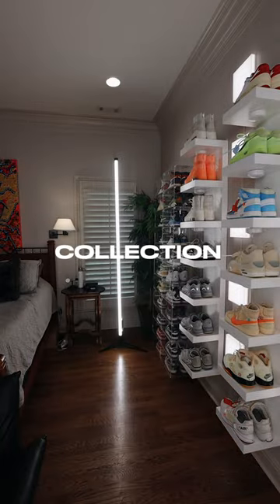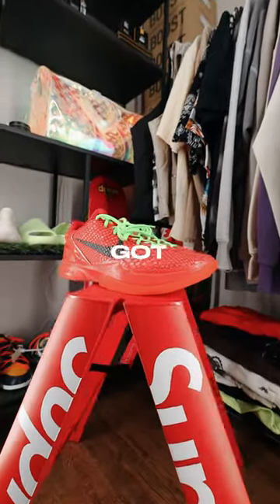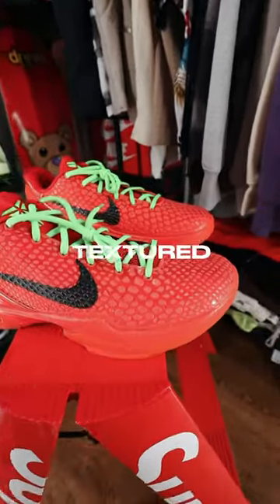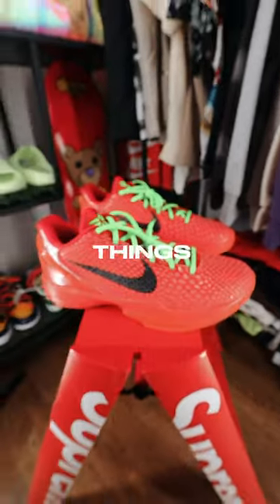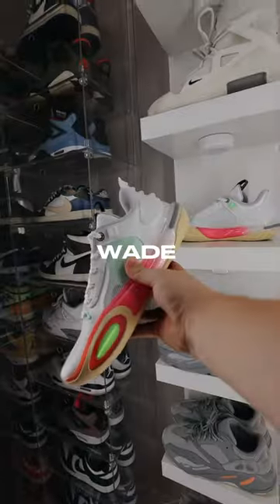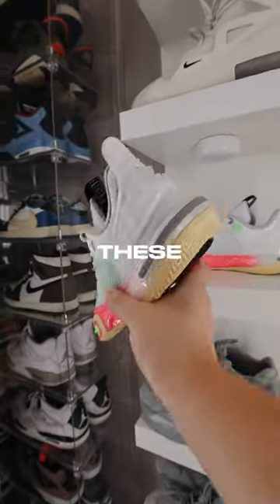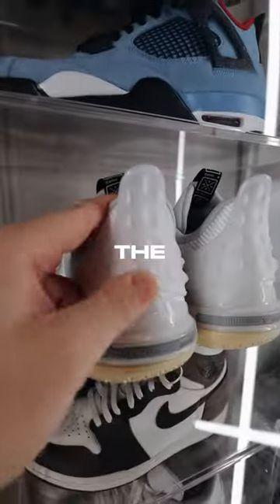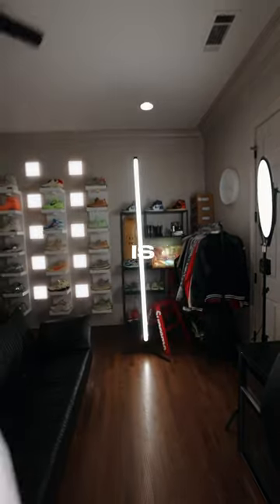these basketball shoes definitely have traction!!